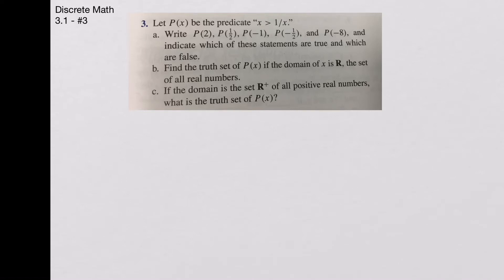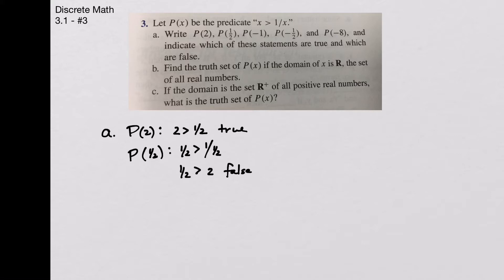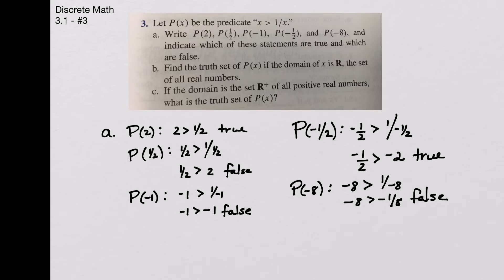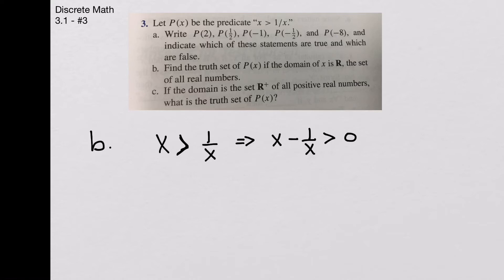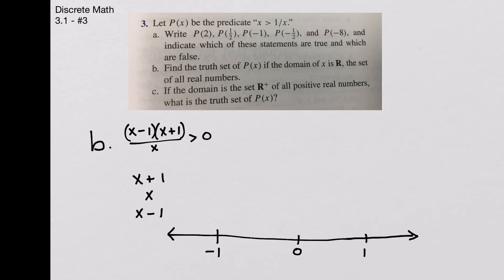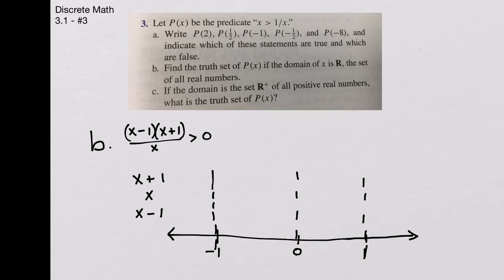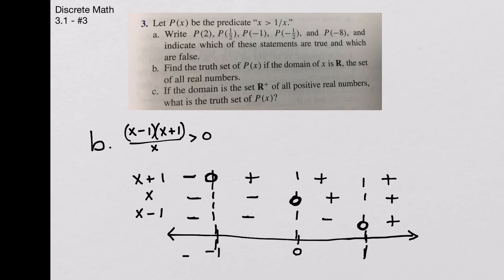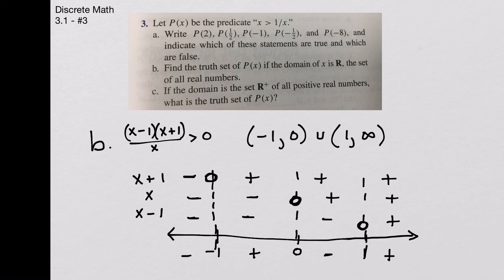Discrete Math - 3.1 #3